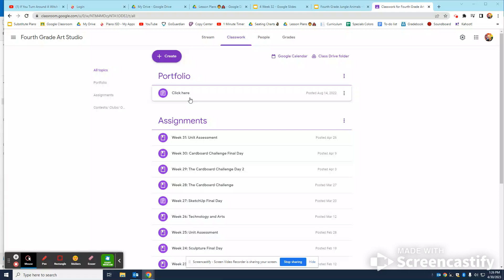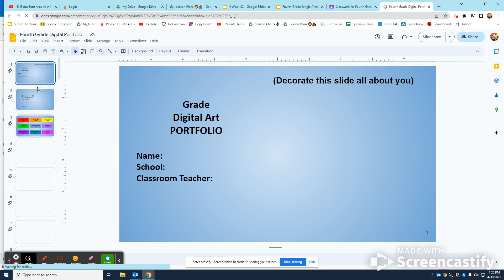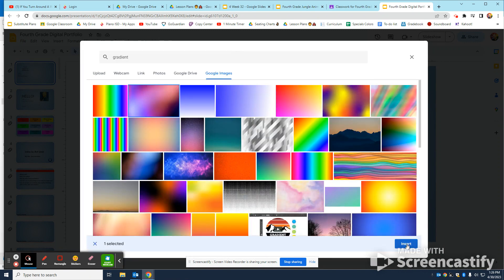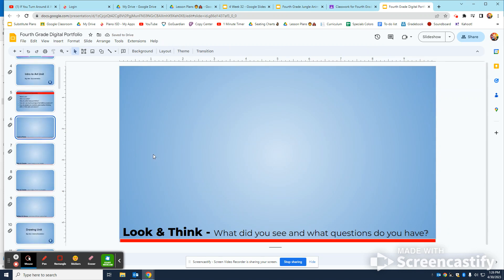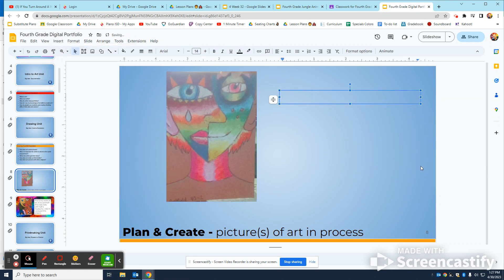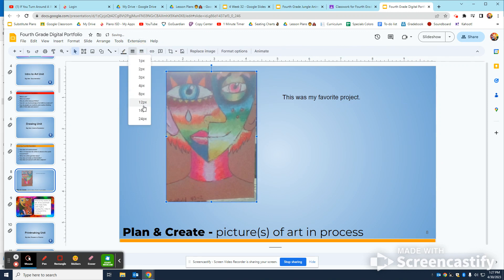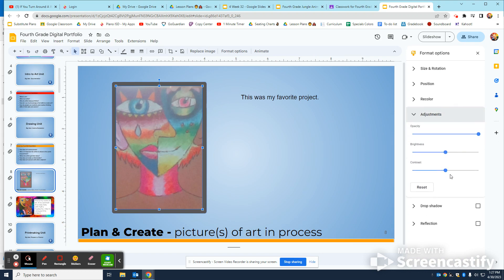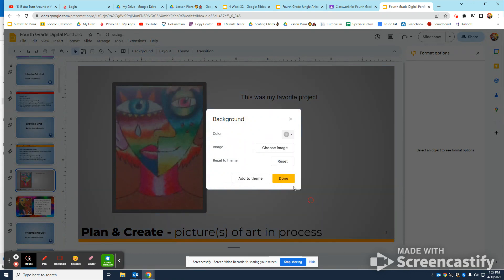Portfolio Clean-up reminder